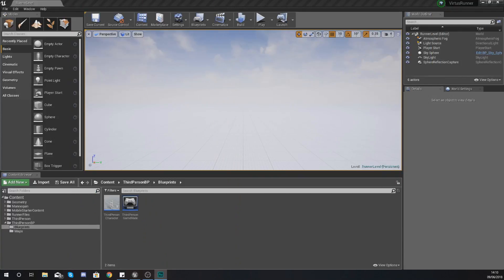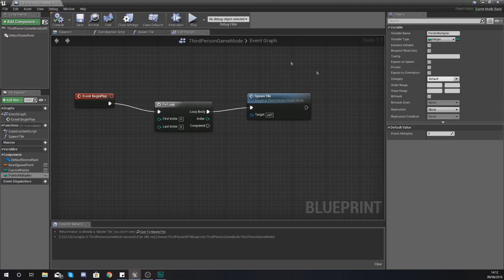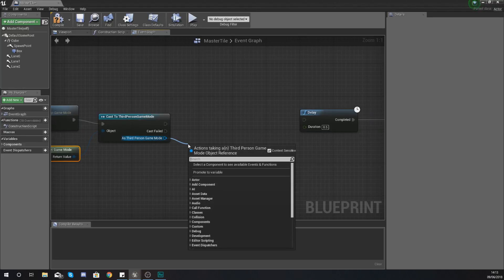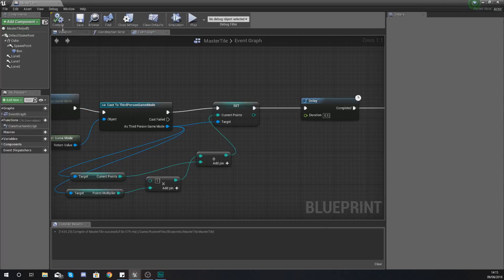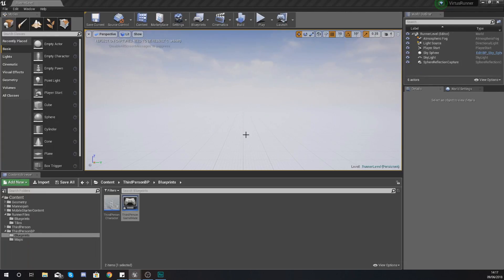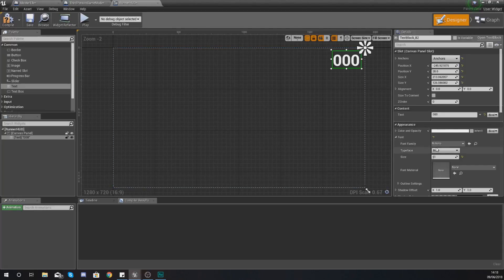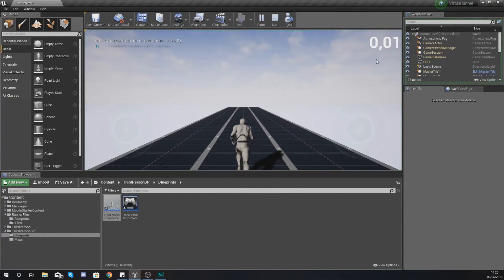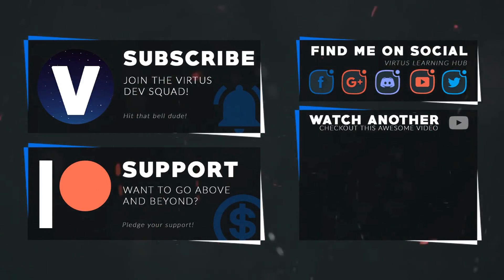Point Scoring - #6 Creating A MOBILE Endless Runner Unreal Engine 4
Here we take a look at how we can implement a scoring system for our game, giving the player points when they cross the tiles that we're running on. We've also setup a widget blueprint to display the score on the player's screen.